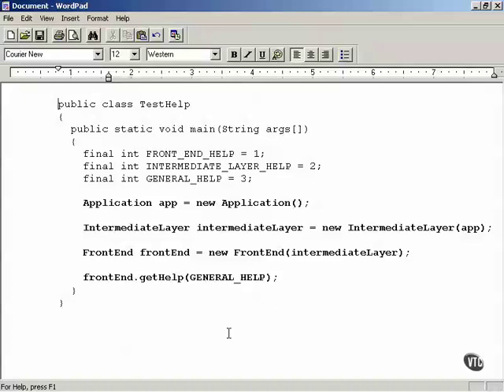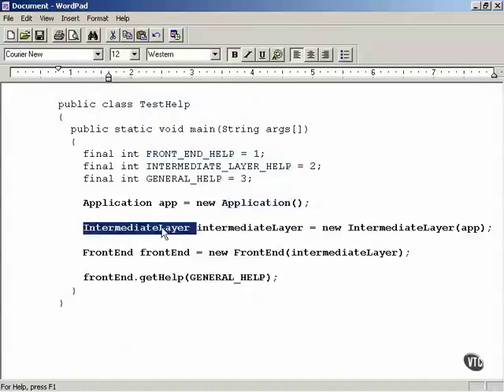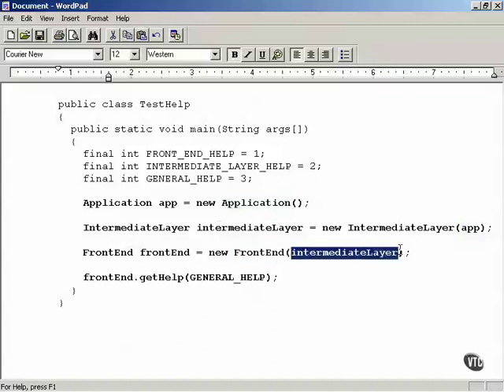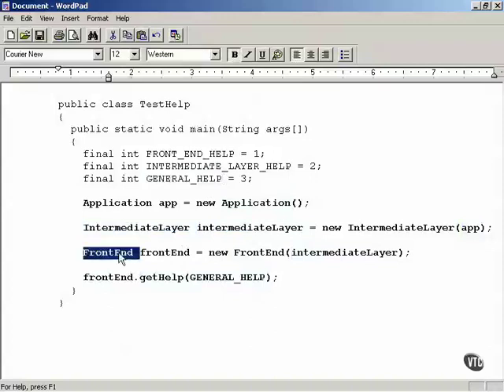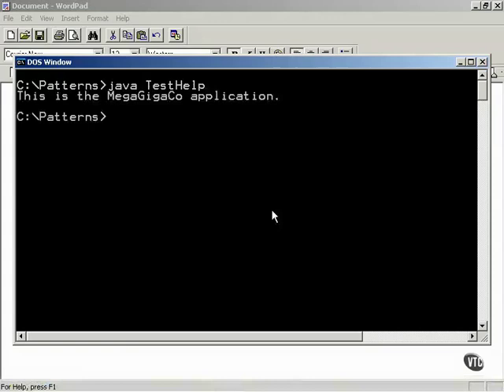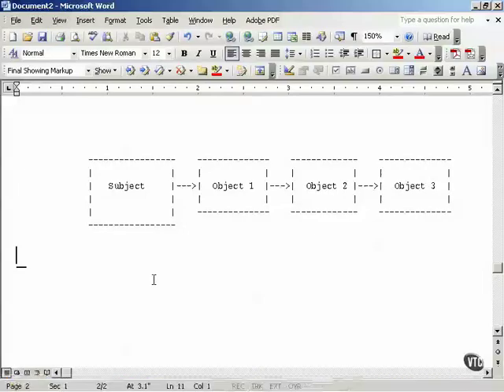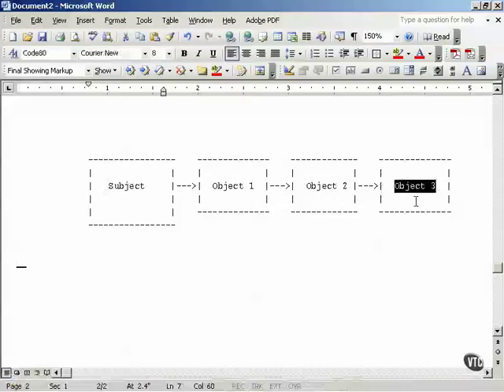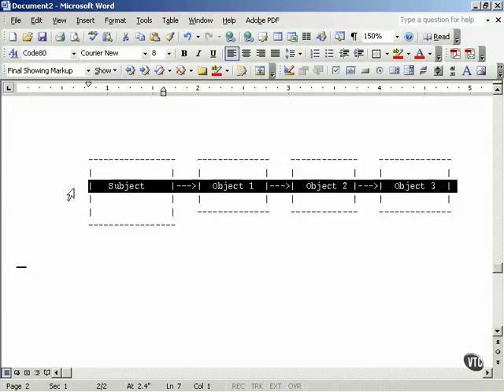06 03 Executing the Chain of Responsibility D P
06 03 Executing the Chain of Responsibility D P